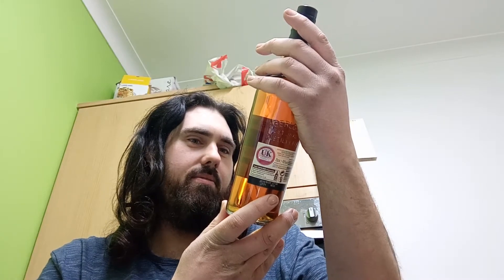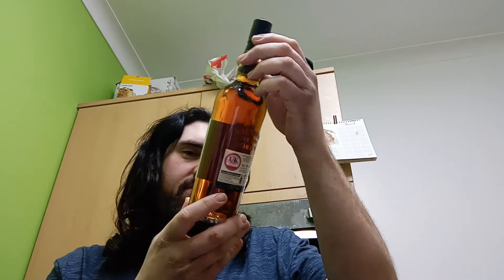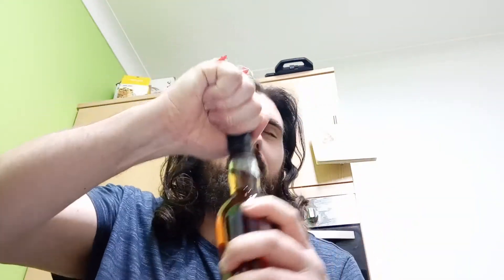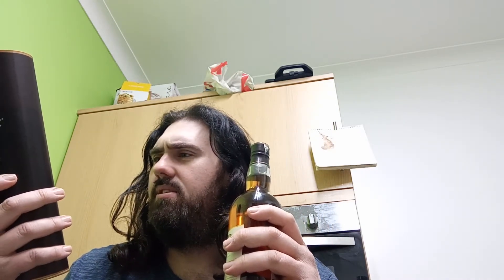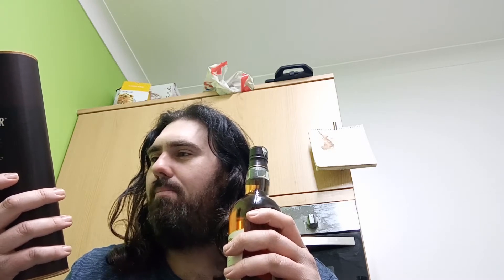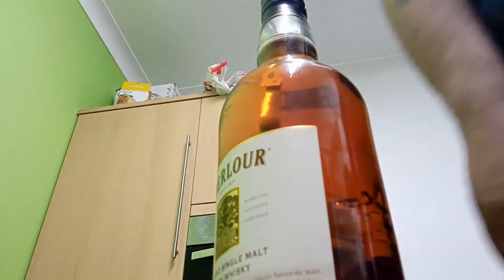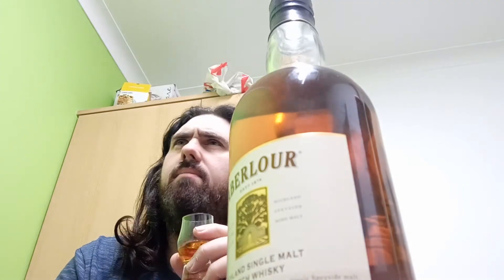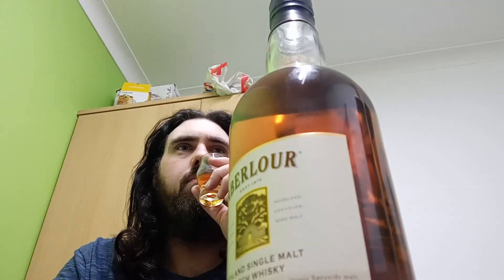Aberlour 10 Year Old Scotch Whisky Drunk Review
I review Aberlour 10 year old scotch whisky and discuss keto diet, download festival and coronavirus,